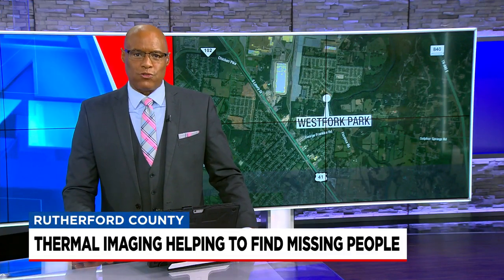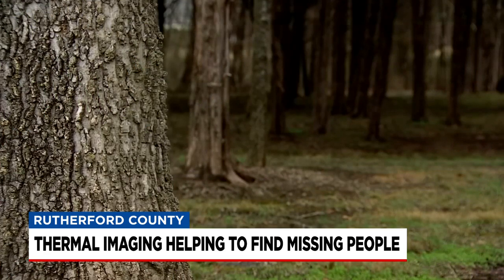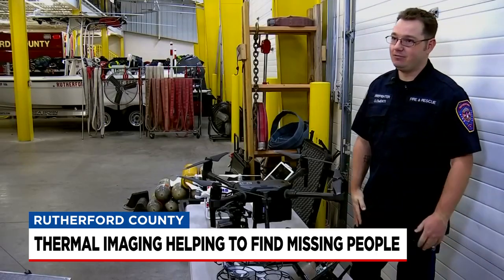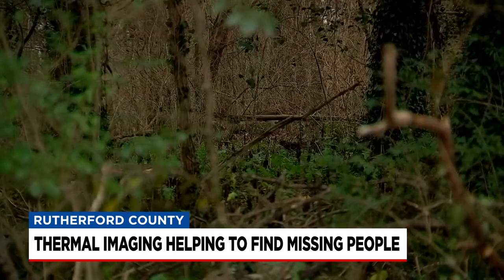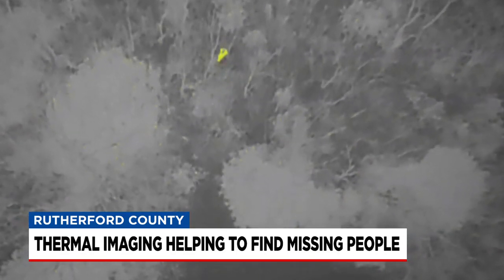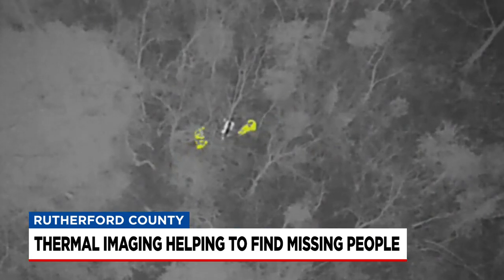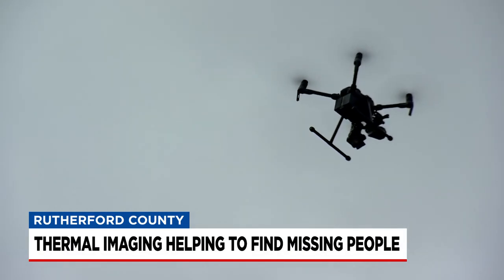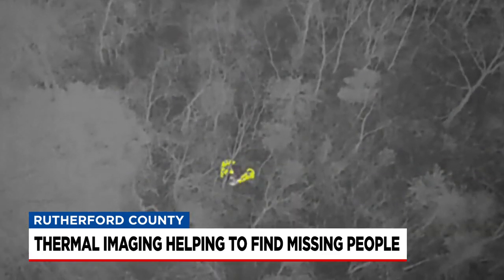Rutherford County rescue crews locate missing child in minutes with thermal drone technology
A Smyrna child is back home with his family tonight after thermal imaging helped search and rescue crews find him, despite chilly and rainy weather.